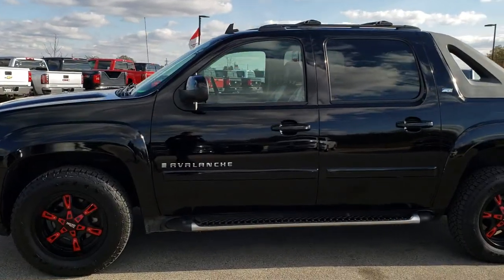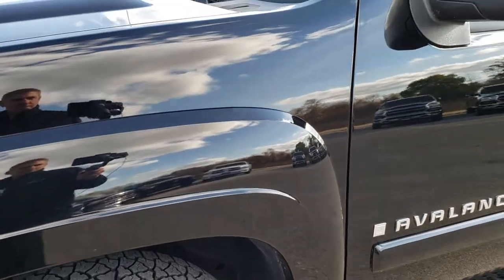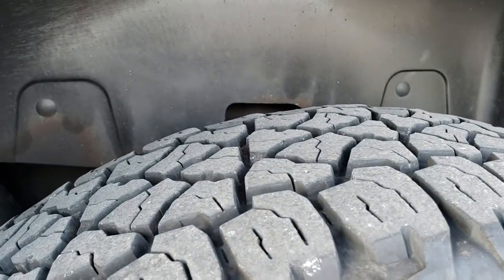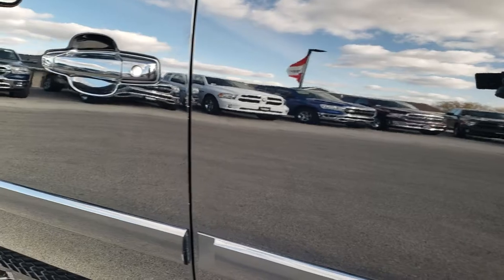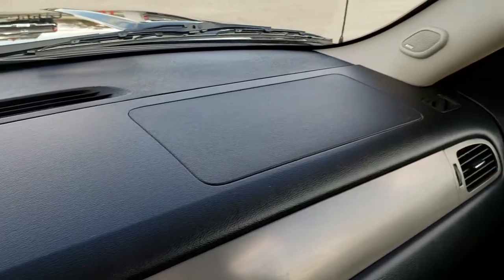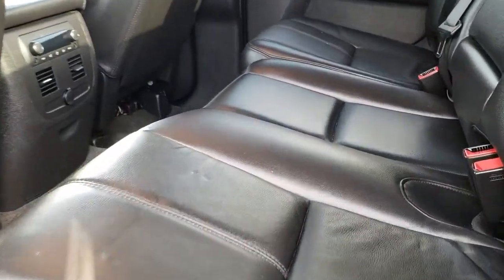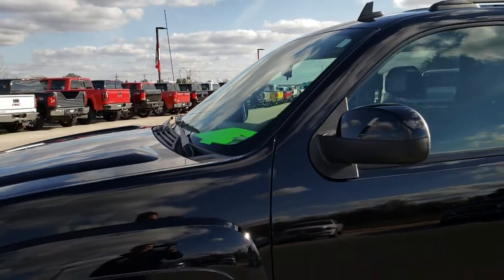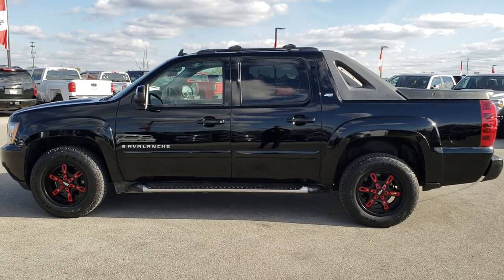2009 CHEVROLET AVALANCHE Z71 CREW BLACK WALKAROUND SOLD! 8T320B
STOCK: 8T320B
PRICE: $18,499
MILES: 103,084
MAKE: CHEVROLET
MODEL: AVALANCHE
VIN: 3GNFK22019G172955
LOCATION: FOND DU LAC OSHKOSH WISCONSIN, 54937 TRUCKS ON 41

5.3 Liter V8 Engine with Active Fuel Management, 310 Horsepower, E85 Capabilities Flex Fuel Vehicle, Full Four Door Crew Cab, Short Box 5.3 Foot Bed, LT2 Package 2LT LT, Z-71 Trim Package Z71, 6 Speed Automatic Transmission with Optional Manual Tap Shift, Turn Dial 4x4 Four Wheel Drive 4WD, Z71 Offroad Suspension Package Z-71, Power Sunroof Moonroof Sun Roof Moon Roof, Factory Hard Plank Tonneau Cover, Full Towing Package with Receiver Trailer Hitch, Wiring and Transmission Cooler Tow Package, Factory Brake Controller, Power Mirrors, Stabilitrak Traction Control, 3.42 Gears with Automatic Locking Differential Limited Slip Differential, Kelly Edge AT 265/65 R18 Tires, MotoMetal Painted Factory Alloy Rims Premium Wheels, Four Wheel Disc Brakes, Factory Painted Stepbars, Bedmat, Fog Lights, Reverse Sensors, E85 Capabilities E-85 Ethanol, Locking Tailgate, Chrome Trimmed Grill, AM / FM Radio Tuner, Sirius/XM Satellite Radio Capabilities Sirius / XM, 6 Disc in-dash CD Changer CD Player, Bose Premium Audio Sound System, Bluetooth, Hands-Free Phone Controls Blue Tooth, Auxiliary MP3 Jack Portable Audio Connection, Rear Audio Controls w/Headphone Jacks, Keyless Entry with Factory Remote Start, Rear Window Defroster, Removeable Rear Window, Adjustable Height Seatbelts, Driver and Passenger Front Air Bags, L.A.T.C.H. Child Safety System, Side Curtain Air Bags SRS Safety Restraint System, Multi-Function Steering Wheel Controls, Homelink System with Three Programmable Buttons for Garage Doors, Lighting Systems & Security Systems, Compass, Outside Temperature Display and Mileage Display, Dual Multi-Zone Climate Control , Power Adjustable Pedals, Factory Floormats, Air Conditioning AC, Cruise Control, Power Locks, Power Windows, Tilt Steering Wheel, Automatic Headlights Autolamp, Black,